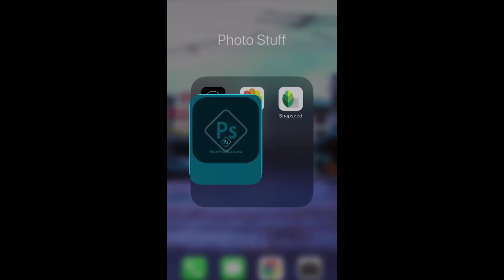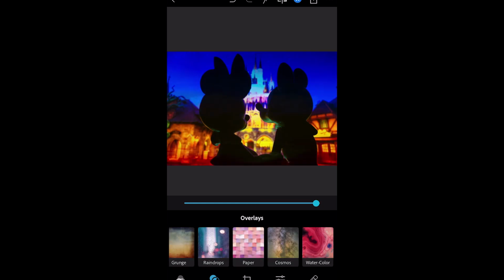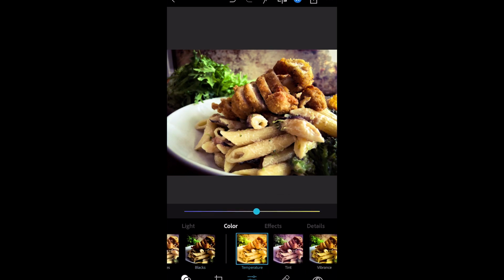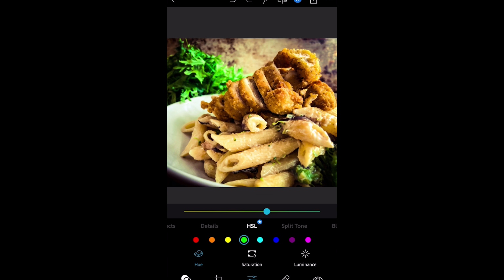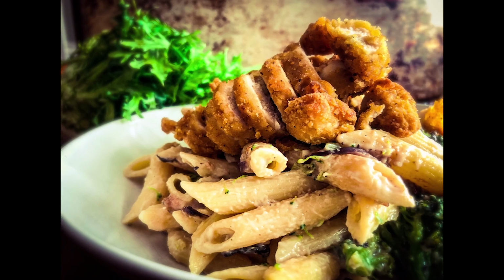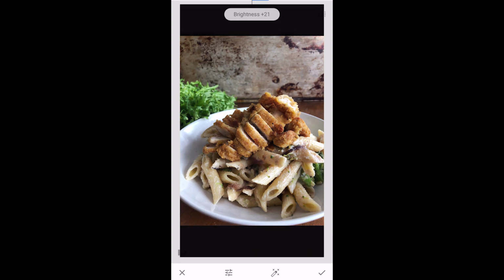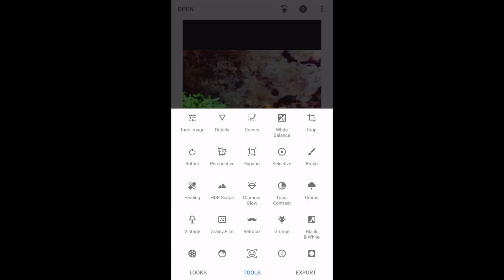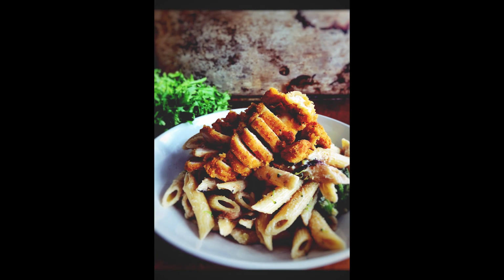Using Photography to Teach 2D &3D Art | Online Learning | Photography 101 | University of YouTube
This week we are going over photography techniques and how you can use the process of photo manipulation to study surface design on various textures.

Category
Education